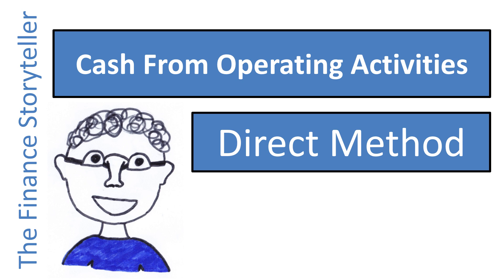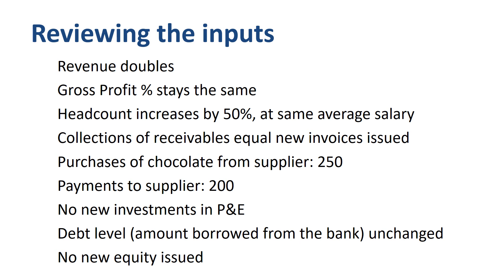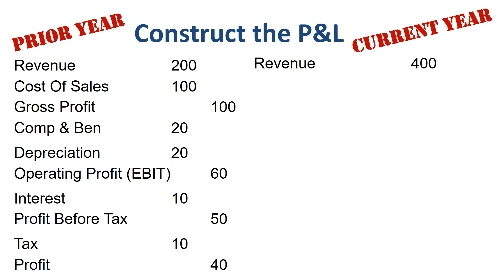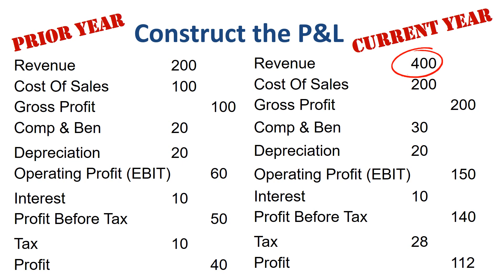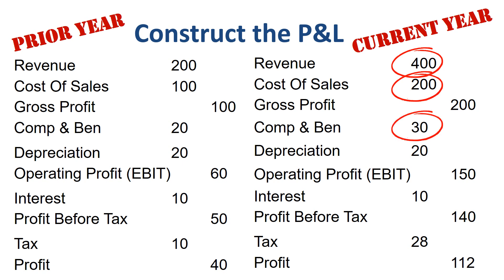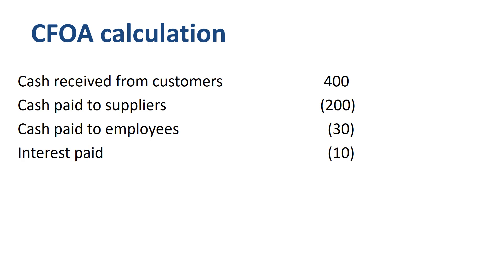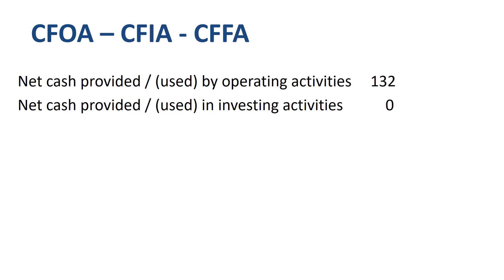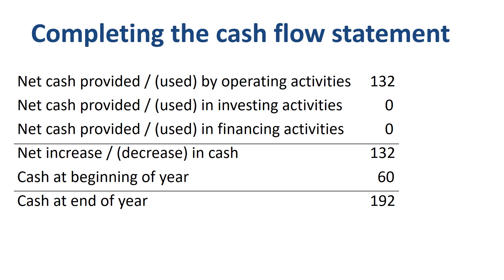Cash flow statement direct method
How to calculate Cash From Operating Activities (or CFOA) using the direct method. Let me explain to you how to construct a cash flow statement in this short video. This video covers the direct method of cash flow reporting, the companion video covers the indirect method

⏱️TIMESTAMPS⏱️
0:00 How to construct a cash flow statement
0:20 Direct method assignment inputs
1:16 Constructing an income statement
3:44 Cash flow statement direct method
5:06 Cash opening balance vs closing balance